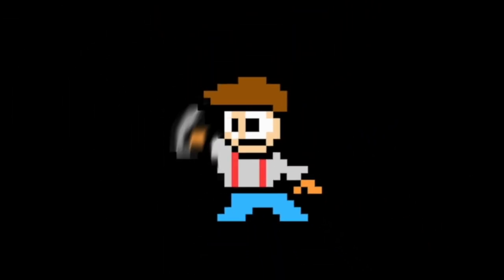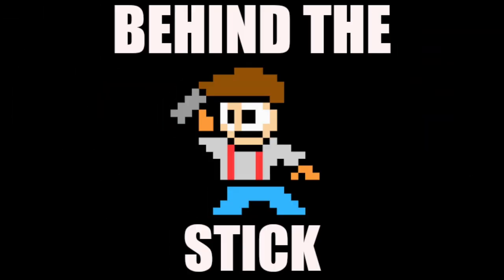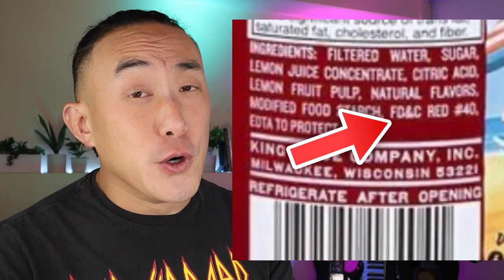Tipsy Bartender Makes A Huge Candy Mess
Today on Cringey Bartender, bartender Alan reacts to Tipsy Bartender's Pink Lemonade Candy Colada, Big Creamsicle, Baby Blue Jungle Juice